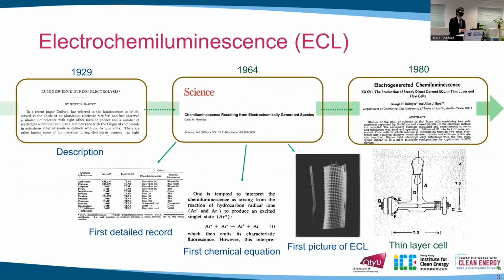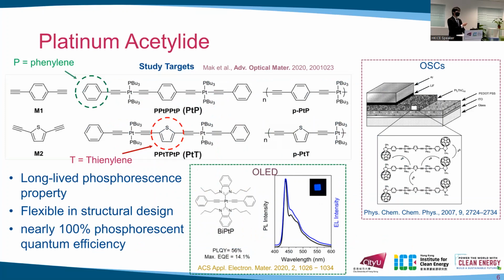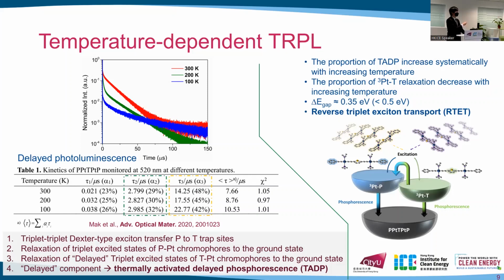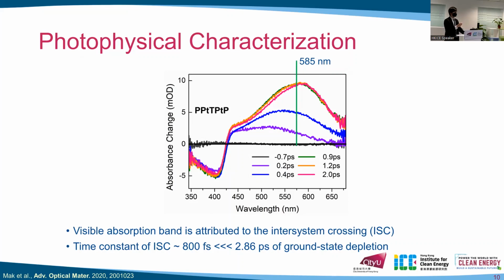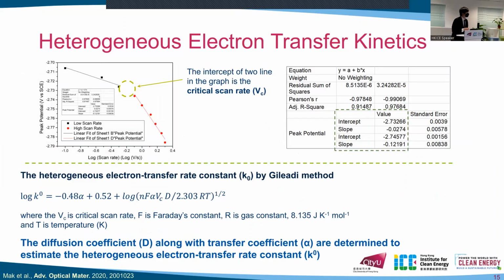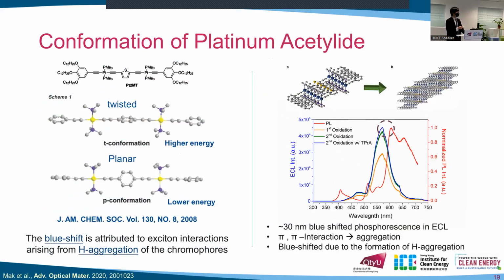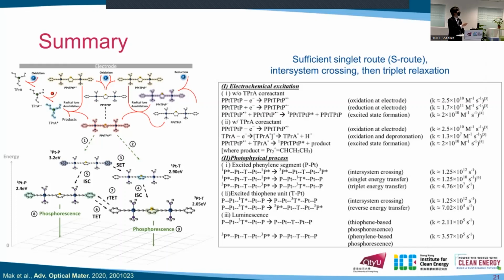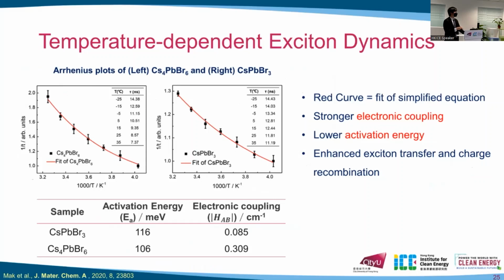ICE YS220527 MAK Chun Hong Stanley SEE